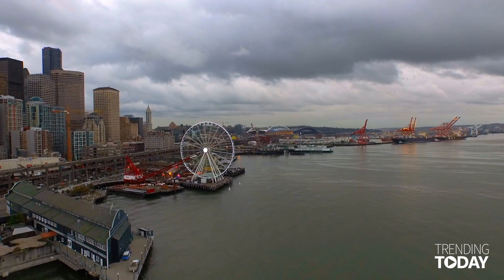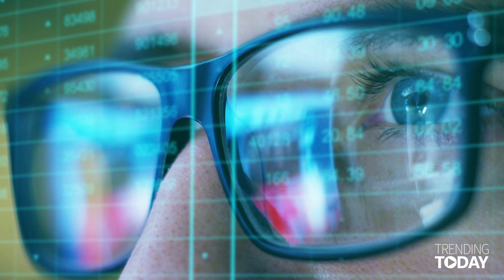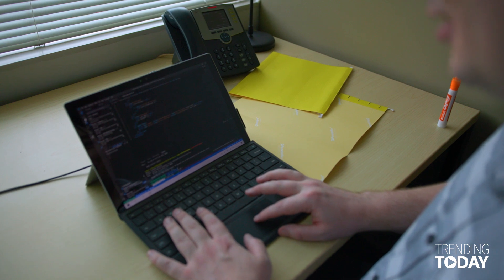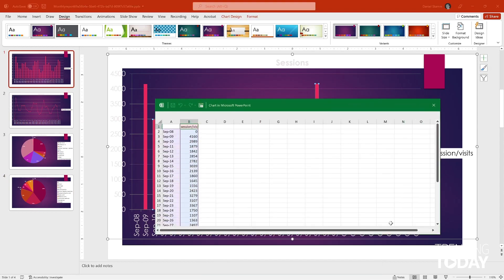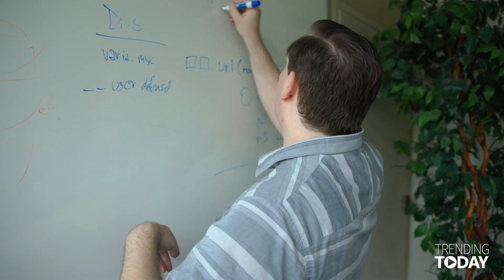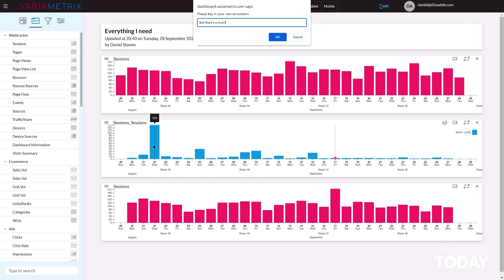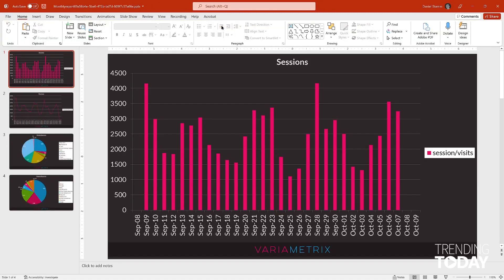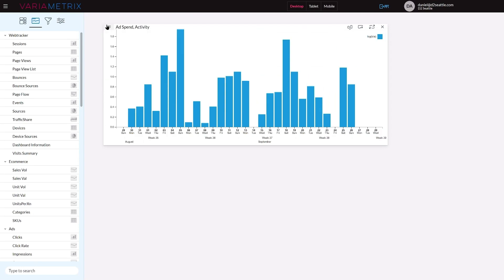VARIAMETRIX : Find Meaning In Your Marketing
VariaMetrix is a marketing analytics platform combining real-world data with performance data to compare all channels and optimize results.

"This agency-friendly platform streamlines workflow and helps pinpoint for clients what is providing the most bang for their marketing bucks. VariaMetrix is the first stage of a marketing analytics platform. It's a dashboard that consolidates all of your data into a single space," says Don Devange, CEO of VariaMetrix.

This comprehensive dashboard allows marketers to see everything they are doing within a campaign to determine what works, what doesn't, and how to optimize performance for your business.